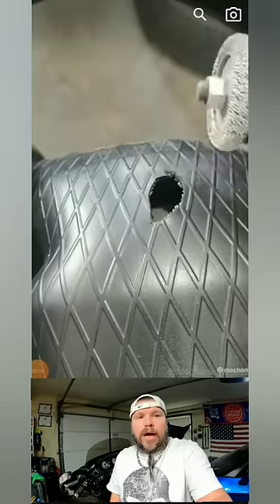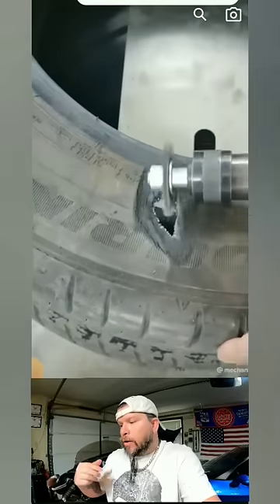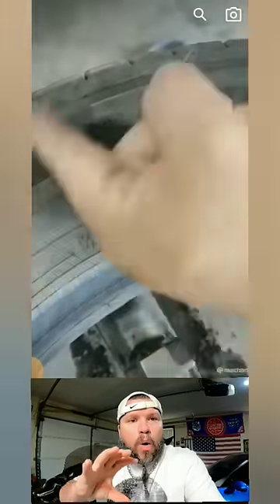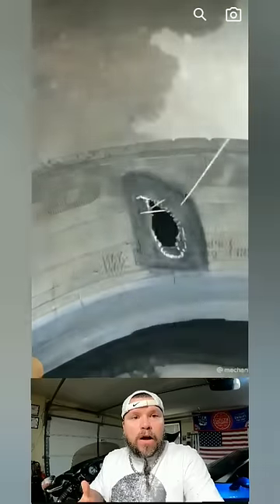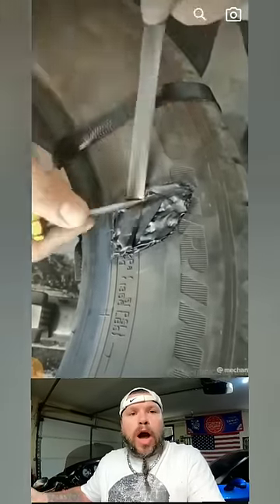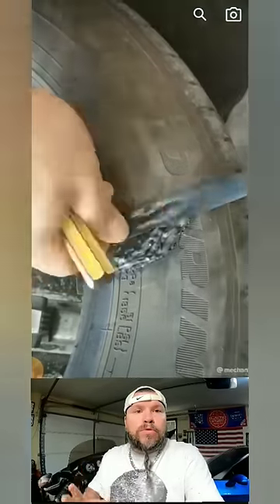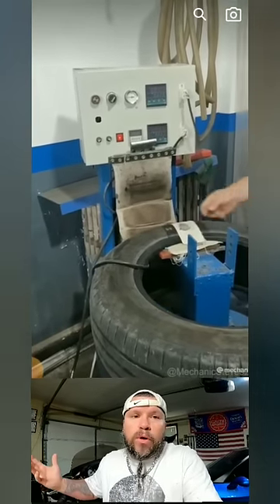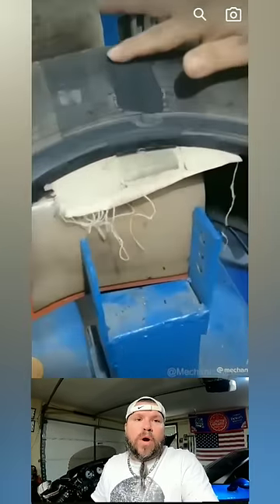patching a tire